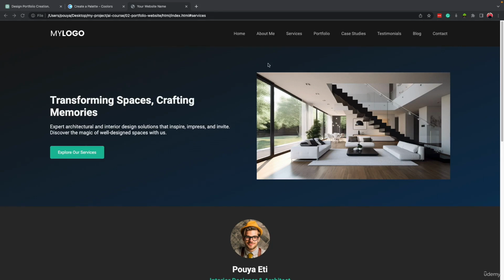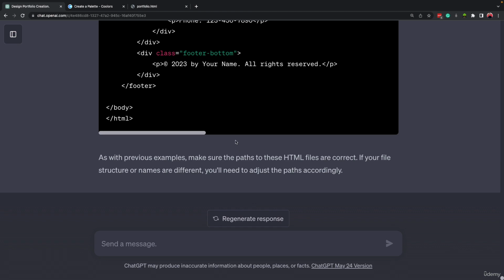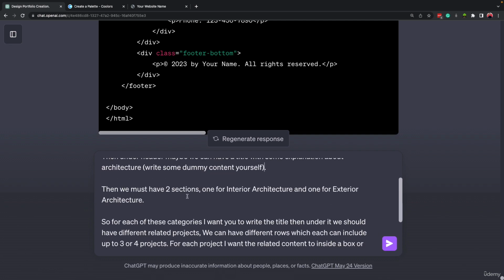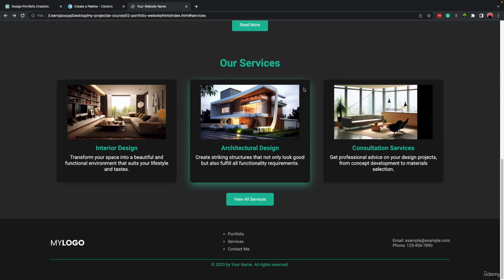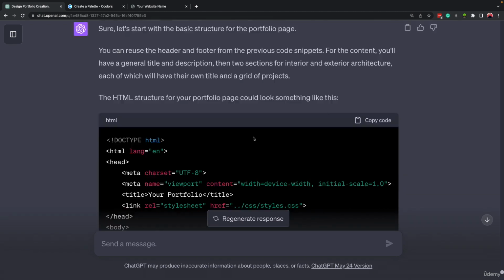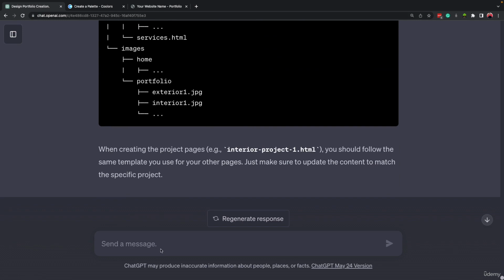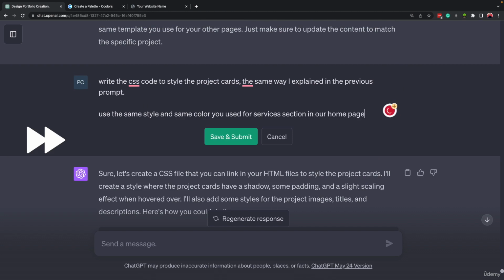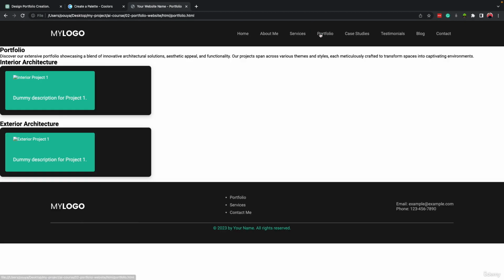01114 Portfolio page structure